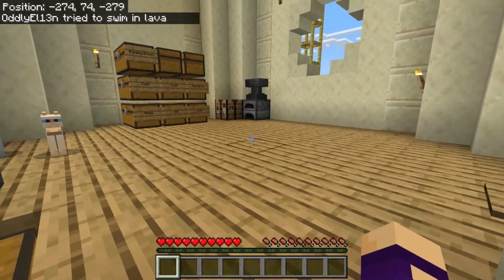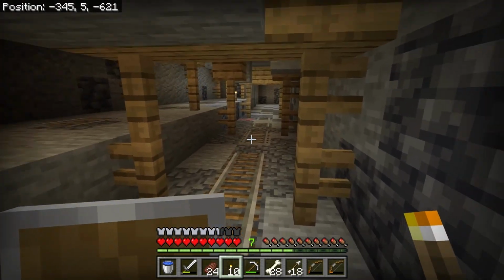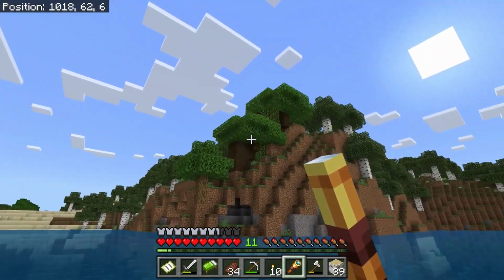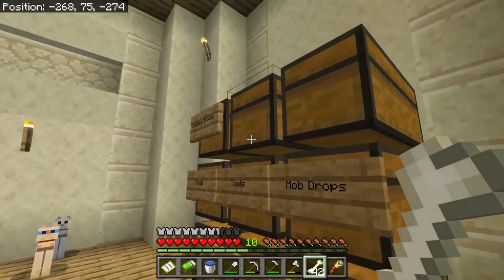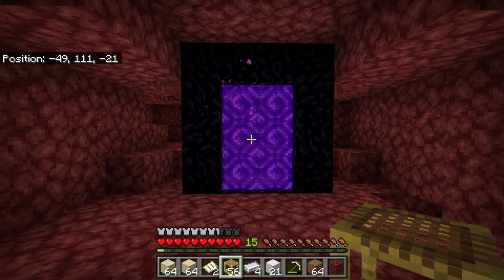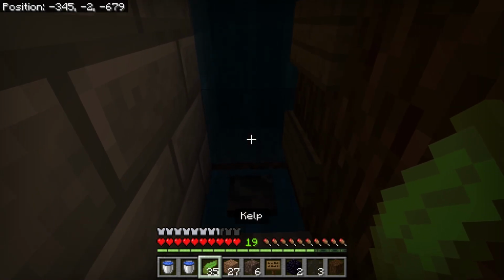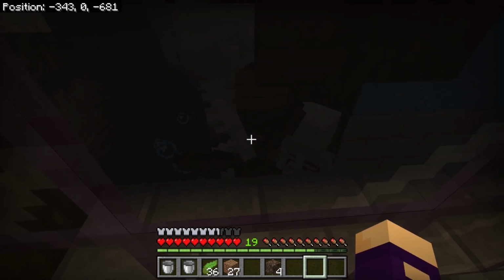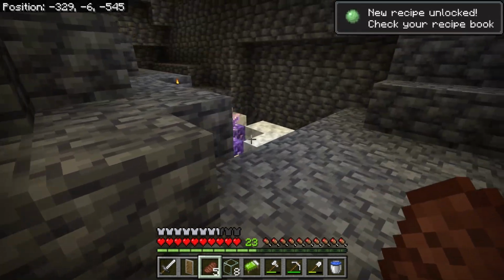Minecraft Bedrock - Let's Play #2 - 1 Hit Skeleton Farm & Types of Trees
The Goal today is to hunt down all types of wood and build a One Hit Skelly Farm which means going to the nether too!

Books talked about in this episode.
"Whose Bones Are Those?" by Chihiro Takeuchi

Composer: Sergei Prokofiev
Composition: Peter and the Wolf
Performer: Leopold Hager

0:00 - Intro
0:25 - Goals
2:30 - Maps
3:45 - Adventure Seeking
7:00 - Entering the Nether
9:01 - Skeleton Farm